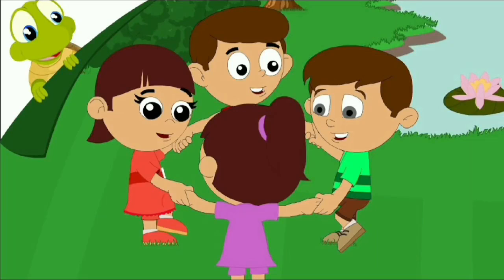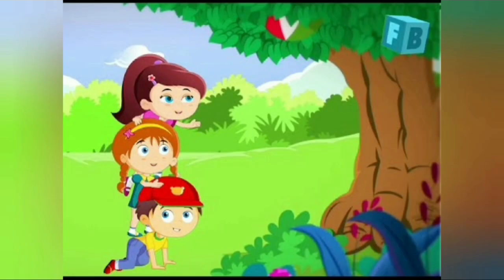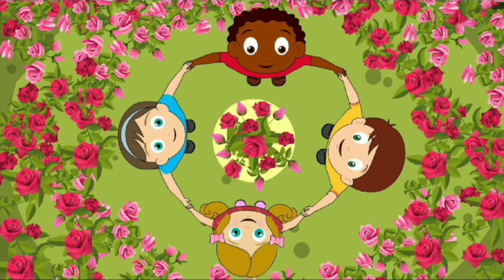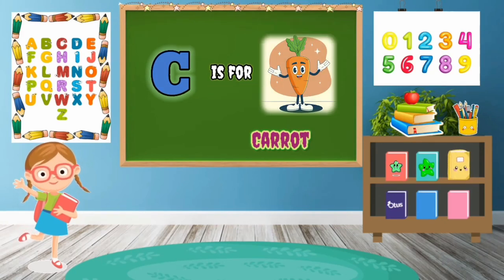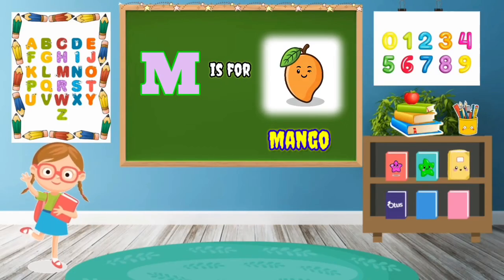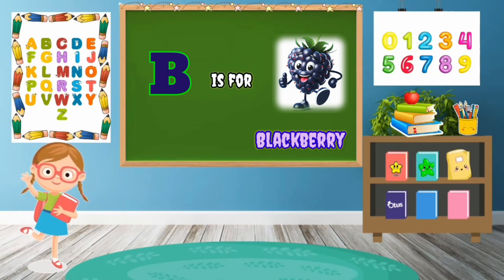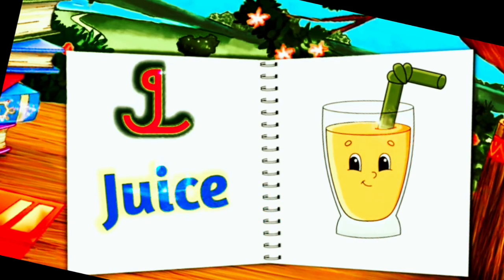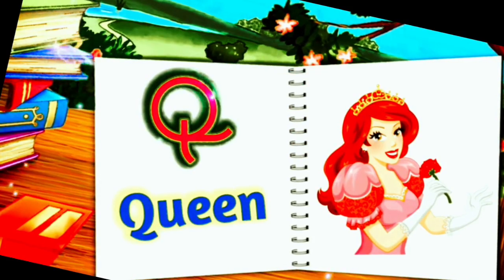Mary had a Little Lamb - 3D Animation English Nursery rhyme for children with lyrics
This is the way l daily routine song , nursery rhyme for kids, daily routine for toddlers and kids
my daily routine. english for beginners a1-a2,